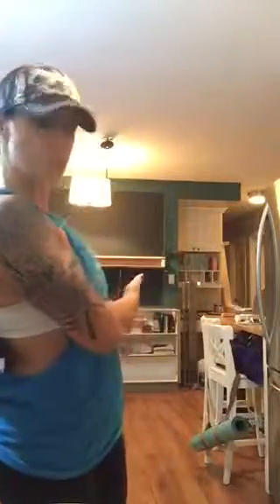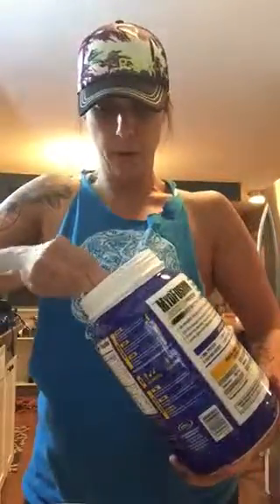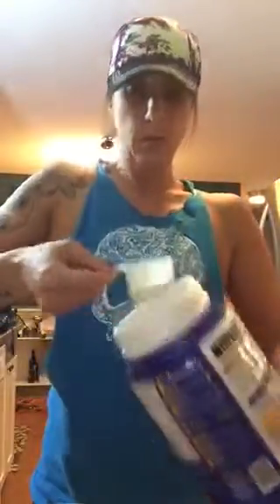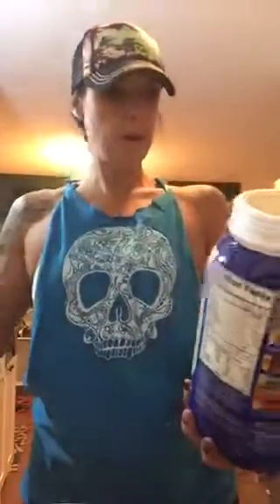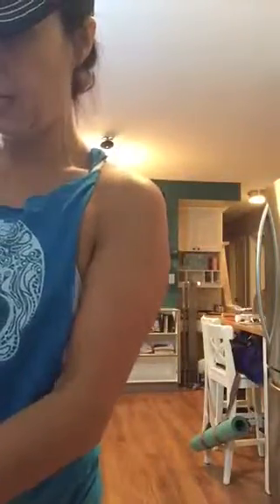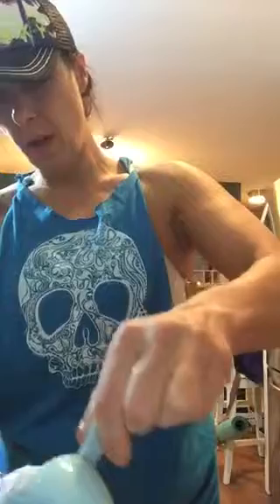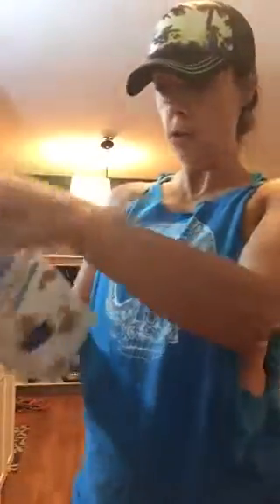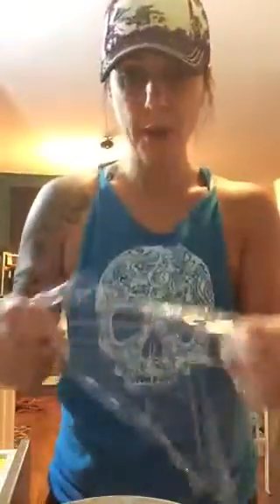Pumpkin Spice Overnight Oats